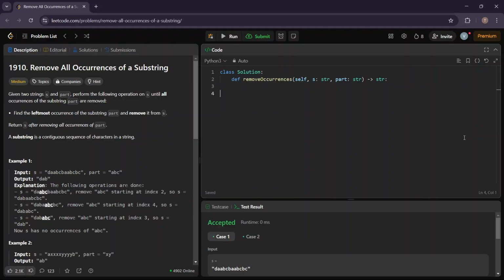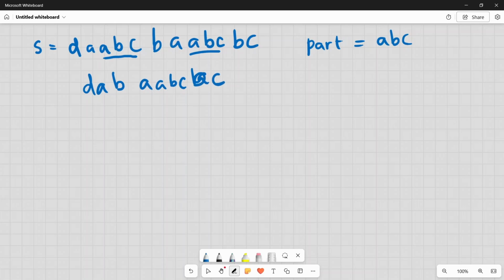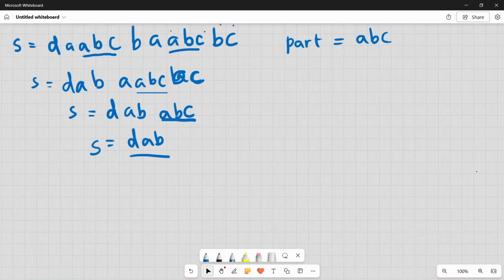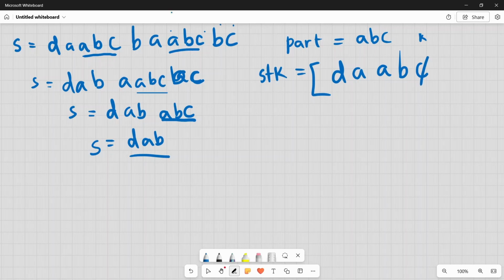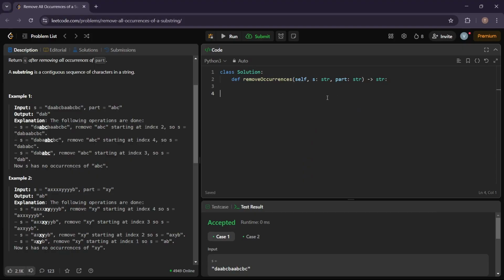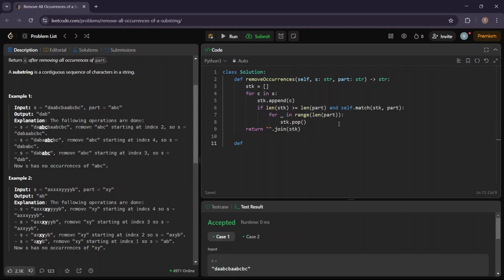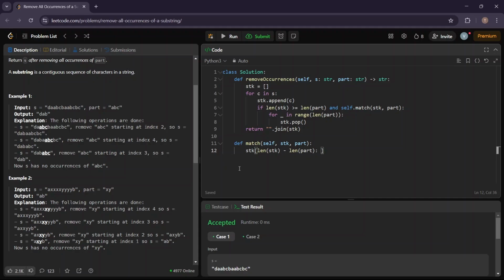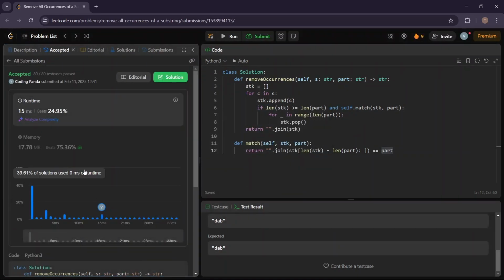Leetcode 1910: Remove All Occurences of a Substring